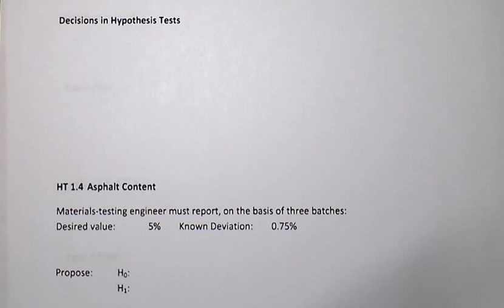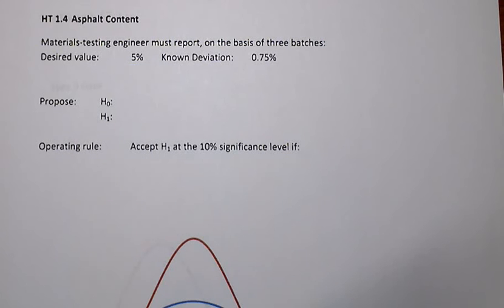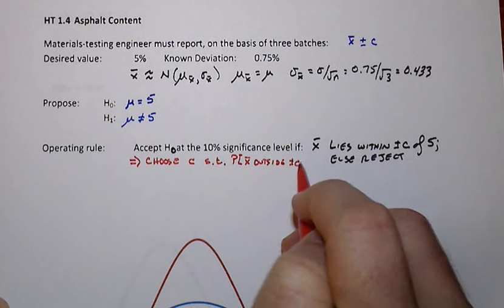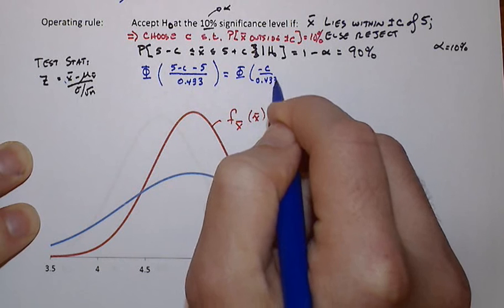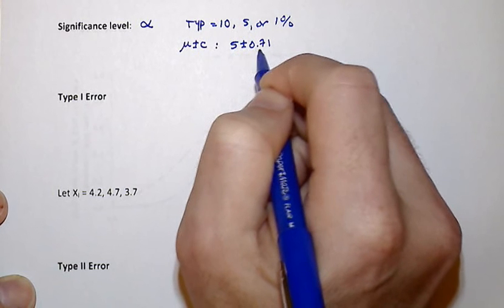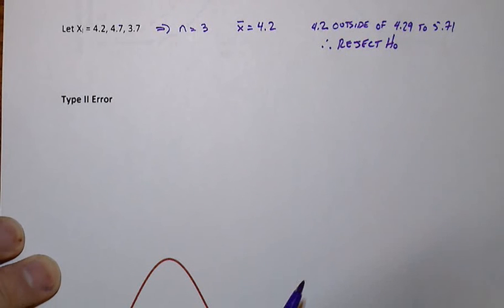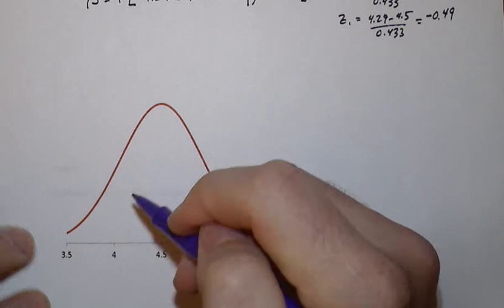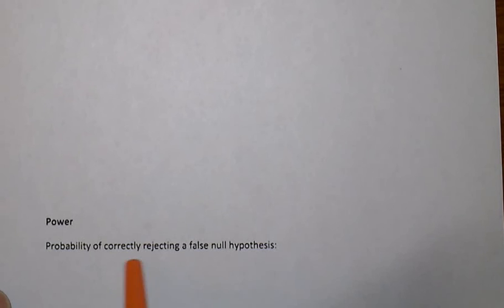Null Hypothesis Tests HT 1 Part 3 Error Types